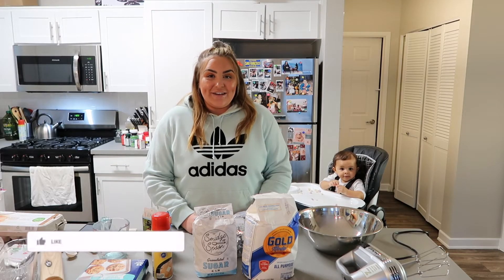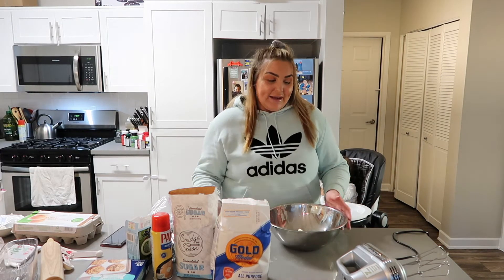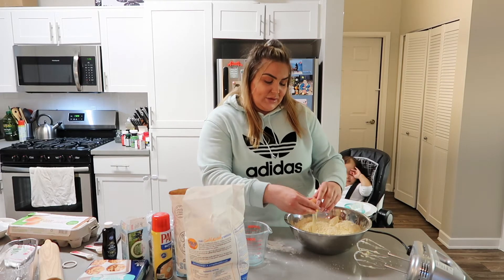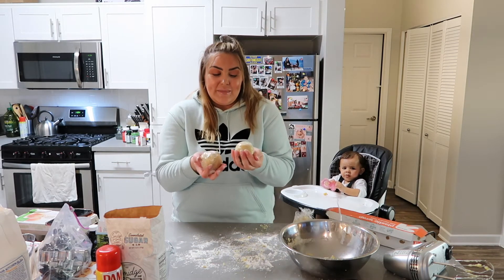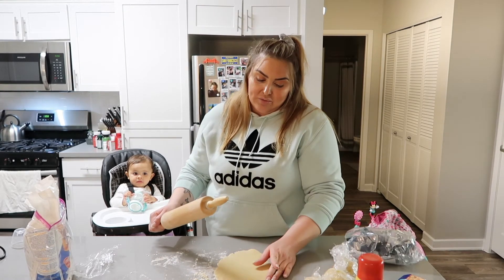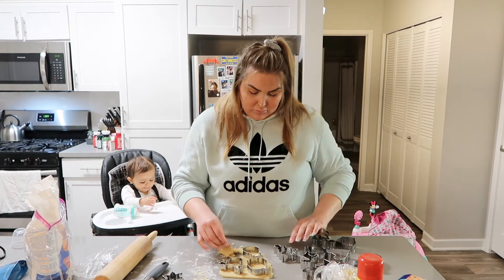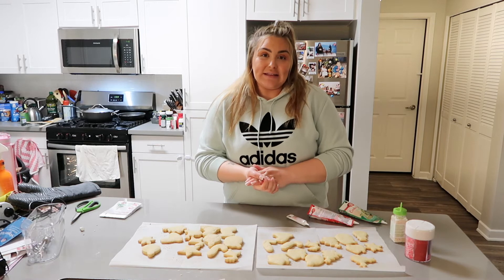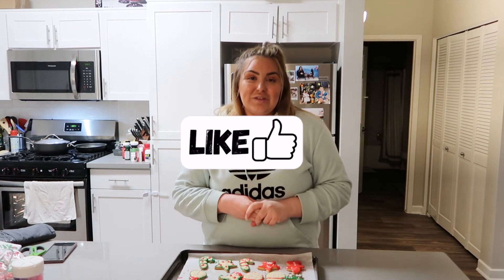How to Make the Most Delicious Christmas Butter Cookies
Hey everyone!

Merry Christmas!
Today I want to share with you all how to make the most delicious Christmas butter cookies!

I tried them, and they were AMAZING!

Enjoy! Happy Holidays!

Cookie Cutters

RECIEPE:

1c Butter (no substations)

1/2 c. Sugar

2 Large eggs

1 tbsp. Vanilla extract

3 c. All-purpose flour

1/2 tps. Baking powder

Assorted colored granulated sugar for decorating

Ornamental Frosting